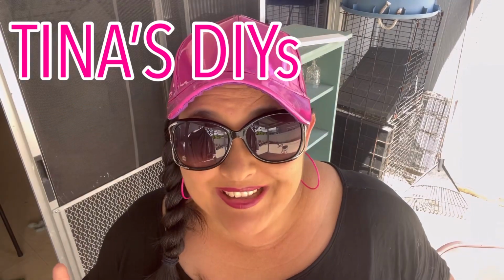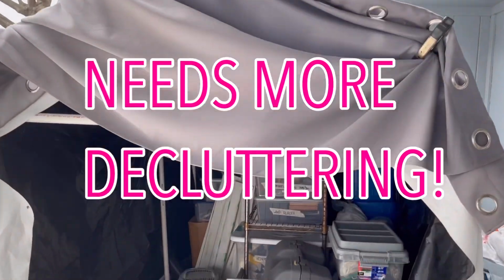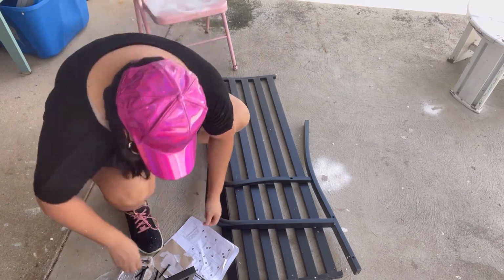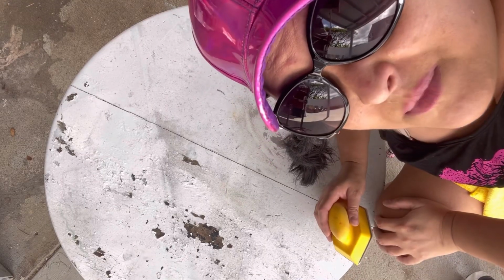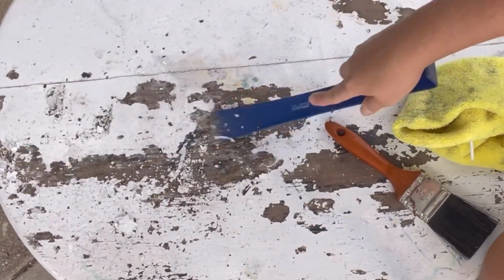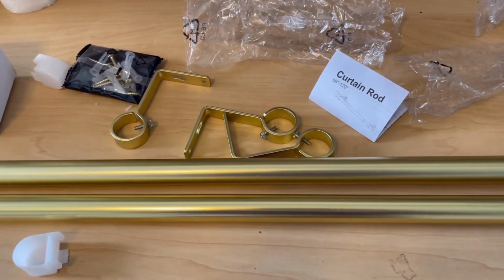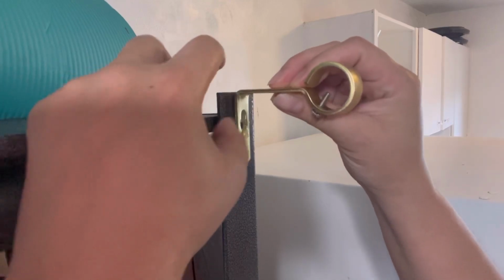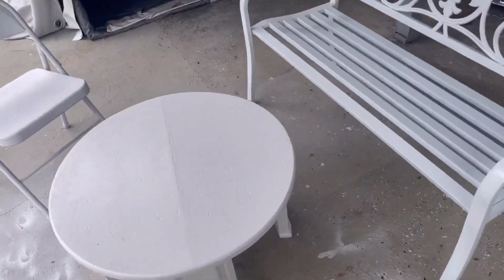Decluttering Pantry a little | DIYs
Finally found a solution to having to see messy open shelves! I do a little decluttering of the pantry and a bunch if DIYs.